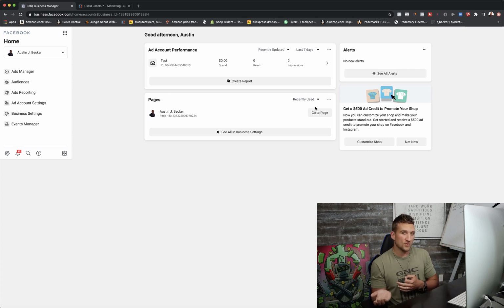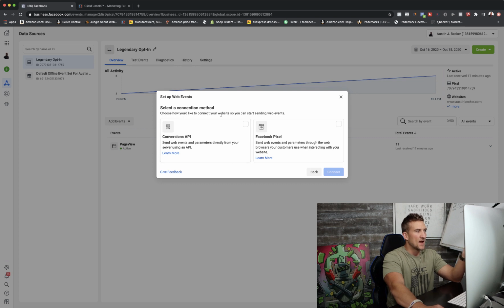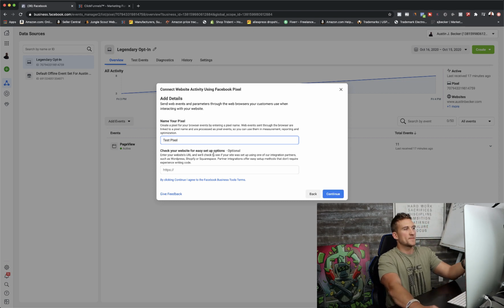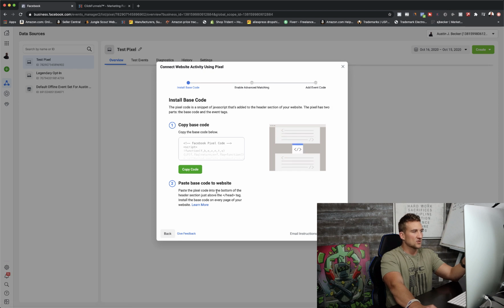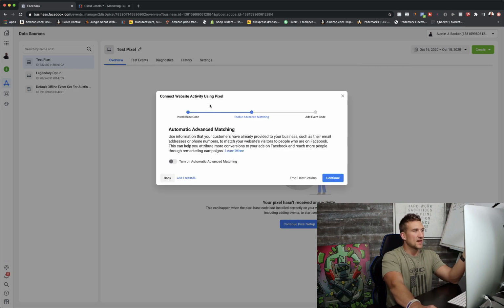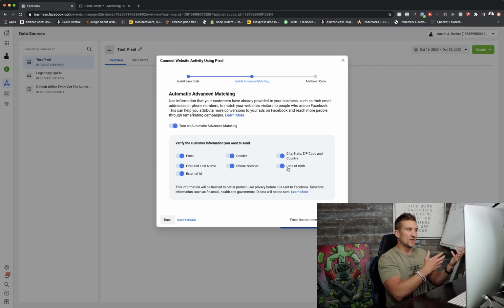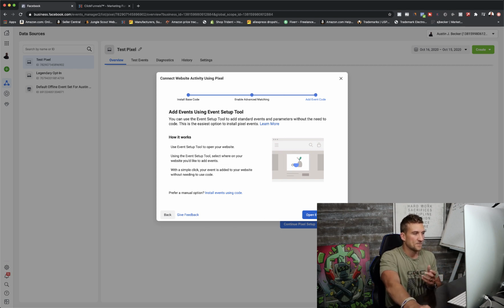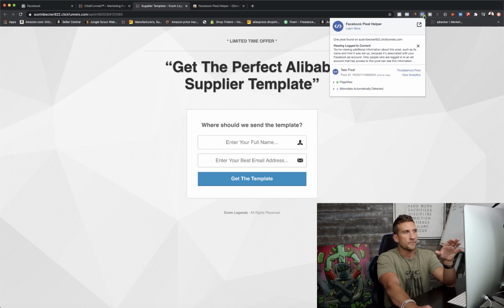Facebook Pixel Tutorial 2020 *BRAND NEW* Facebook Ads Tutorial For Beginners